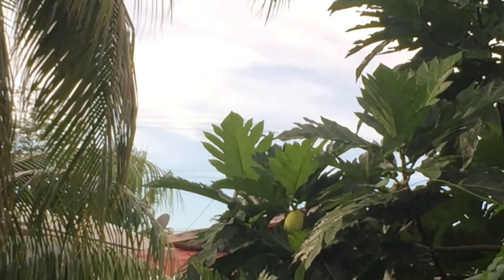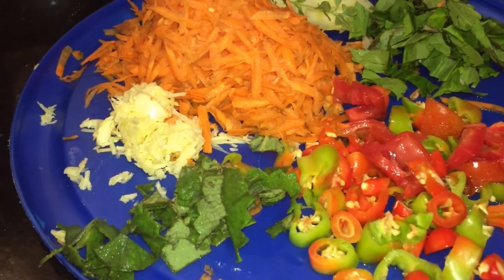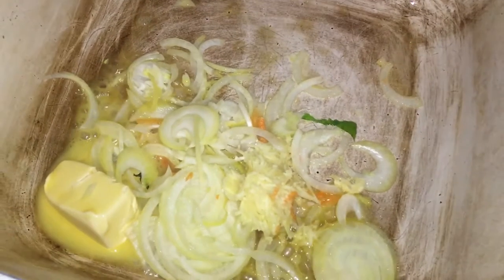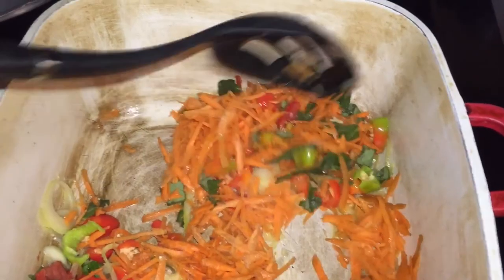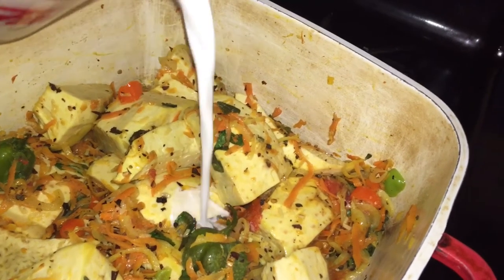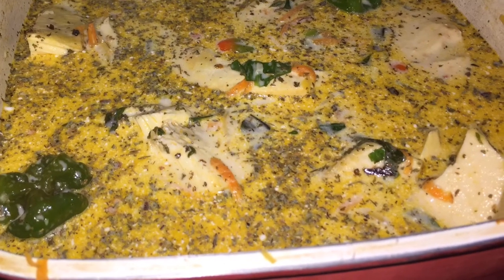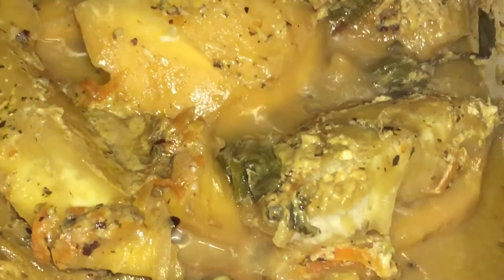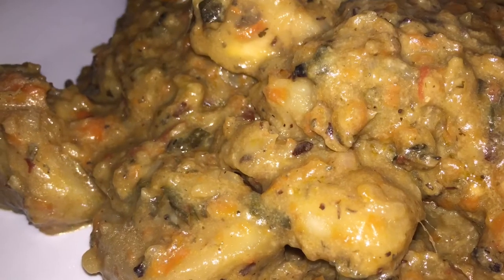How To Cook Breadfruit | Trini Breadfruit Oil Down